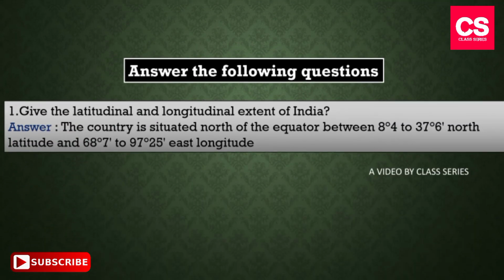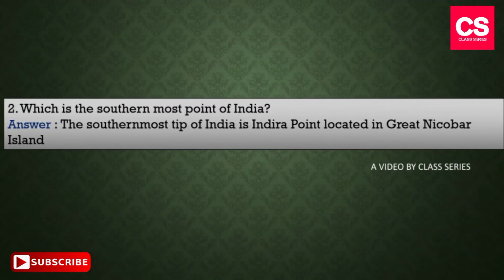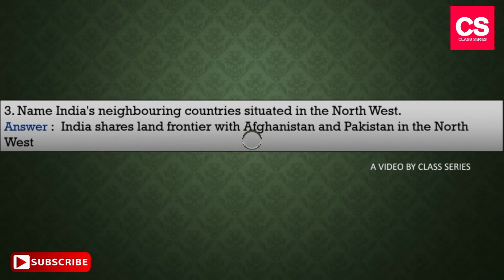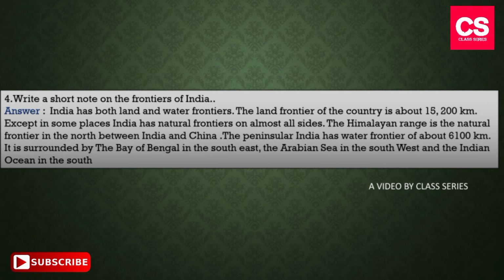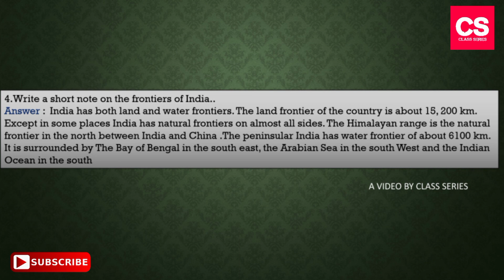Indian Position And Extension-Class 10 SSLC Social Science Chapter Question Answers-Class Series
Welcome To Class Series.

This Video Is About "Indian Position And Extension" Chapter Question Answers (All Mains Question Answers)

This Video Is Available In Our Playlist As "Class 10 SSLC Social Science".

This Lecture Was Conducted By Owner Of Class Series.

Tags Associated With This Video,

Video Language : English (Simple English).
Screening : Power Point Presentation.
Our Gears & Gadgets,

Camera: Vivo V11 Smartphone Camera.
Editor   : Power Director Mobile Version.
Mic       : Boya Professional BYM1 Microphone.
Tripod : Model 3110 Portable Tripod.
Extra Apps We Use : Logo Plus, YouTube Studio, Video Compressor.

We Respect Your Valuable Time To Our Videos.